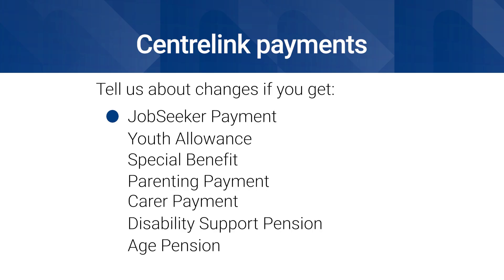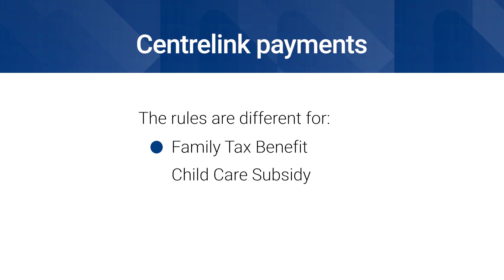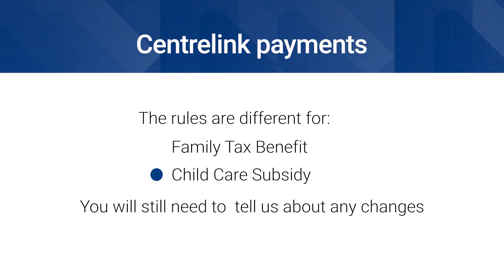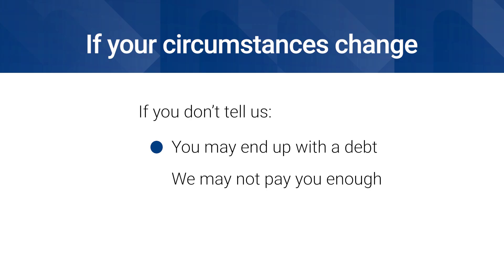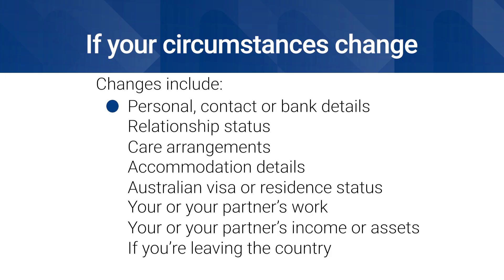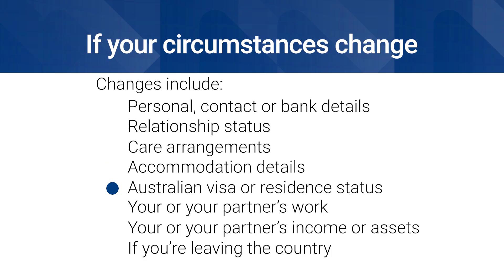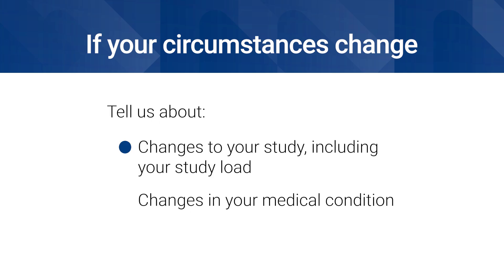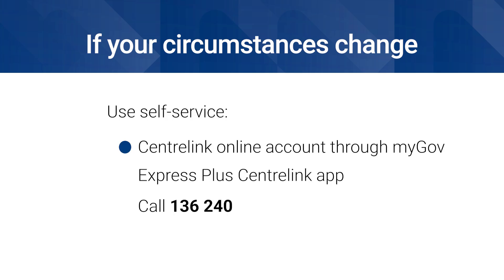Centrelink Payments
If you or your partner get a payment from Centrelink, like JobSeeker Payment, Youth Allowance, Special Benefit, Parenting Payment, Carers Payment, Disability Support Pension or Age Pension, you need to tell us when something changes.

If the only payment you get is Family Tax Benefit or Child Care Subsidy, the rules are a little different for these payments.

You’ll still need to tell us about changes to your circumstances, and we have a separate video you can watch which will explain how to update your income estimate for these payments.
You need to tell us about changes to your circumstances within 14 days.
If you don’t, we may pay you too much which could result in a debt. It could also result in Centrelink not paying you enough.

Examples of changes you need to tell us about include: your personal and contact details, or bank details, your relationship status, for example if you become partnered or separated, the care arrangements for anyone in your care, including your children, your accommodation details, including changes to your address, who you live with or how much rent you pay, your Australian visa or residence status, your or your partner’s work, including starting or stopping work, and changes to your work hours or pay, your or your partner's income or assets, including if you get a lump sum payment, if you're leaving the country, temporarily or permanently.

For some payments, you also need to tell us about changes to your study, including your study load, changes in your medical condition.

You can tell us about a change to your circumstances using self service. You can use your Centrelink online account through myGov, the Express Plus Centrelink mobile app or Centrelink phone self service.

If you can’t use a self service option, you can call us to tell us about the changes.
You can find more information at servicesaustralia.gov.au.